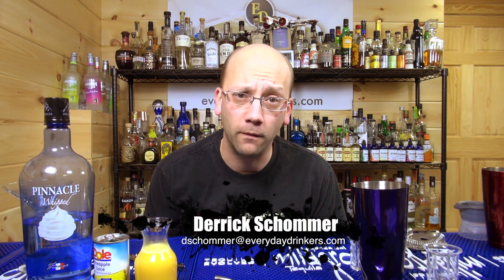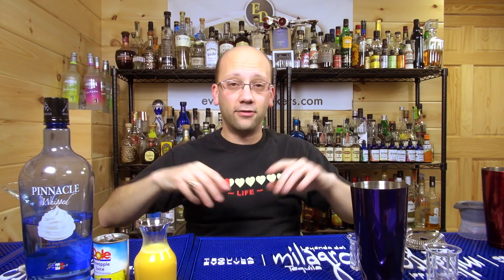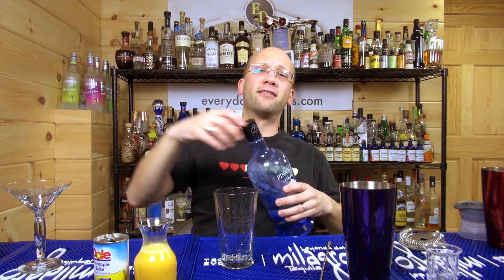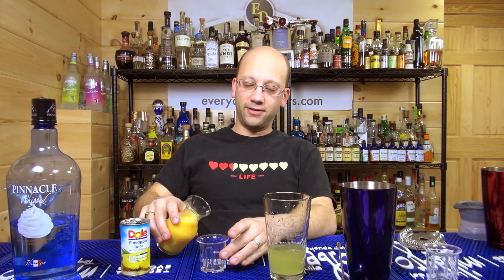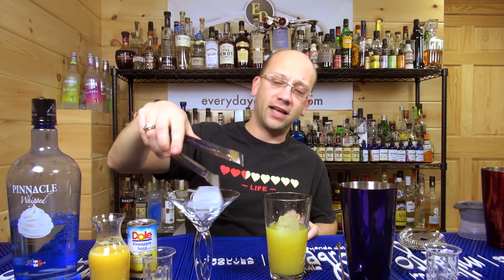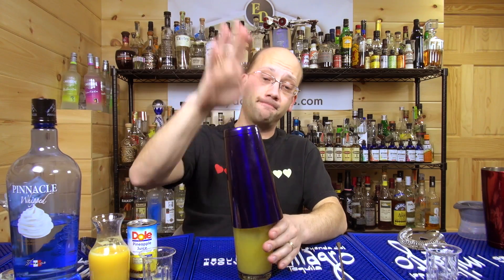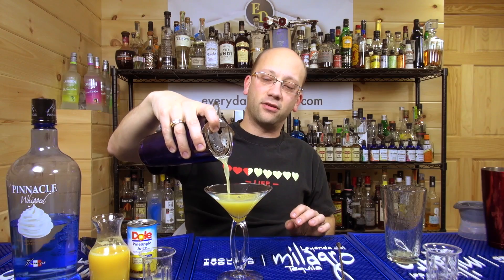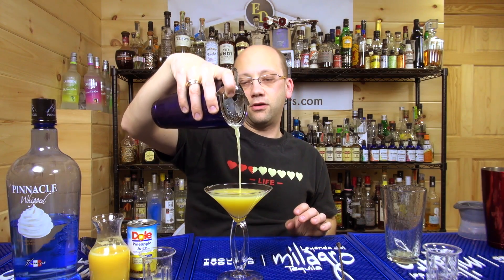The Cream Tini, Smells Like Cookies!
The Cream tini is a simple to make cocktail if you have whipped vodka--nice and sweet but still vodka focused. This is like an awesome screwdriver.

"It tastes awesome, but with alcohol."

Cream Tini
2 oz. Whipped Vodka, 1 oz. Orange Juice, 1 oz. Pineapple Juice

Drink Responsibly.